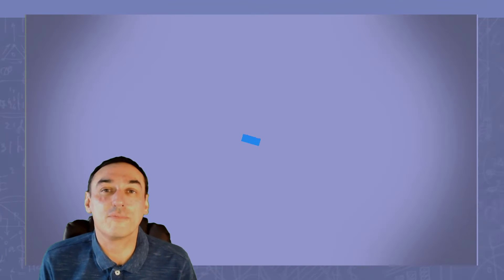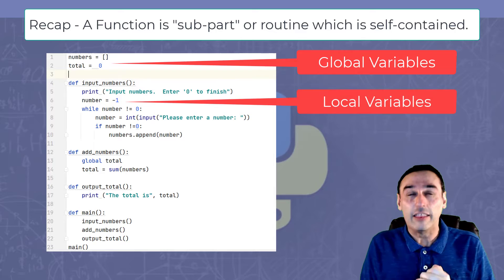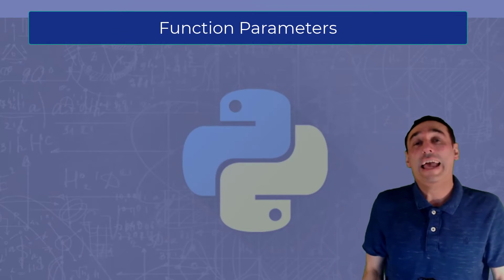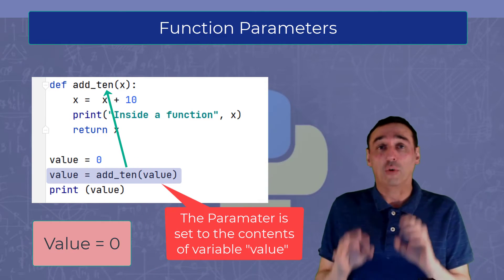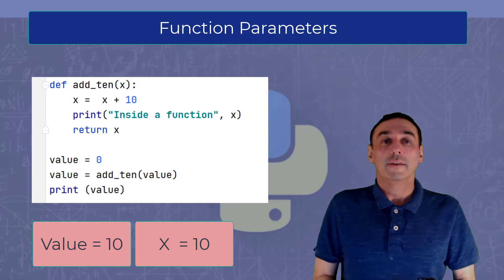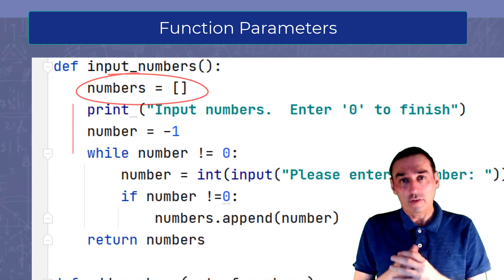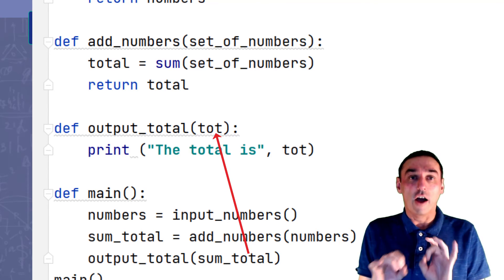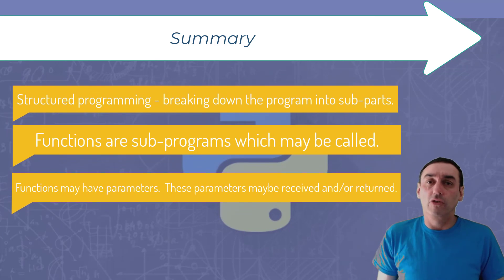Python - Lesson 7 Structured Programming part b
This part of structured programming covers the basics of FUNCTIONS and PARAMETERS.  Taking an initial program and breaking down into parts with functions and parameters.  The video doesn't yeat cover TYPES of parameter passing, as this will be covered later.

0:00 Introduction
00:13 Recap from last lesson
00:47 Global and Local variables
01:35 Parameters
03:39 Complete program with NO global variables
05:04 Summary